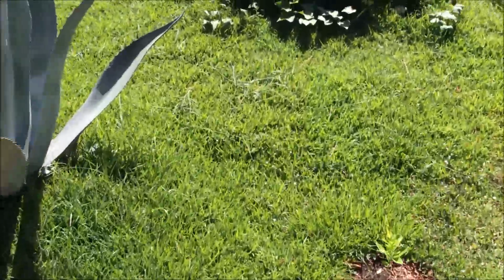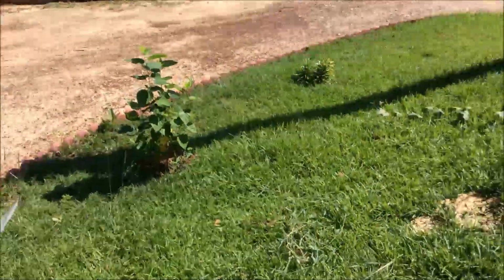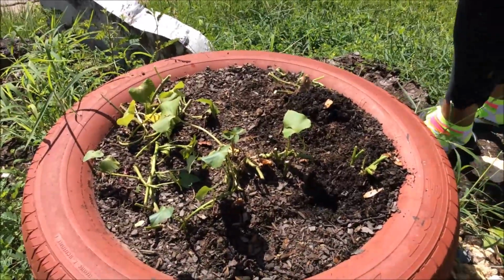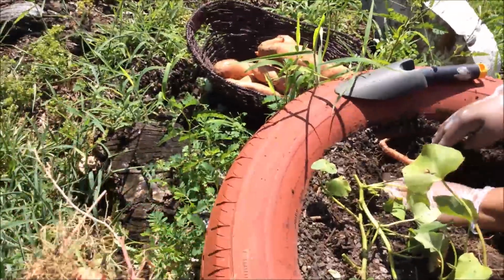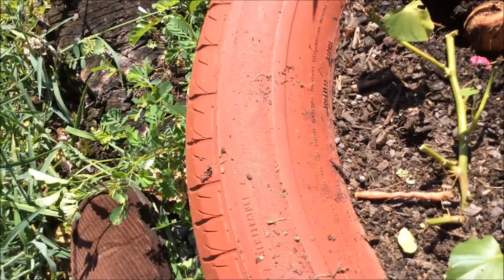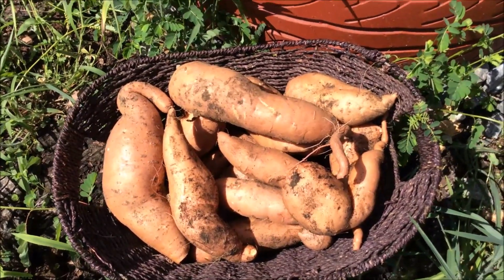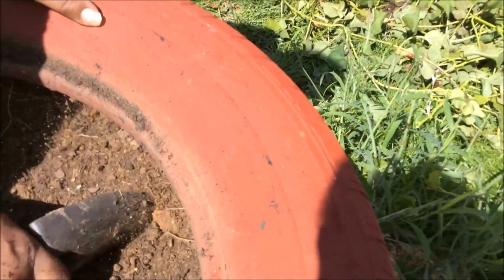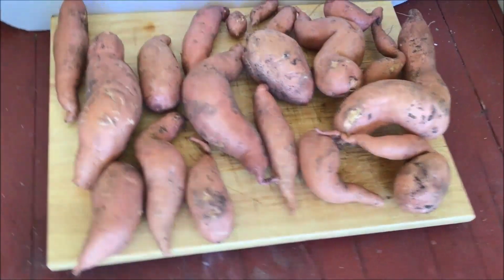July 4th 2020 Sweet Potato Harvest At Deep South Homestead!!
Happy Independence Day everyone and thanks for joining us for our annual Beauregard Sweet Potato Harvest which will be conducted this year out at our planter named "Deep South Homestead" after our dear friends Danny And Wanda, thanks for watching and enjoy the video!!

1110 Park Avenue S.
Tifton, GA
31794

Soundtrack:  (Everywhere I Go My Haters Know Me)
Artist:  A Lion Unleashed
Label:  Upwardly Mobile Entertainment Records Inc.
Recording location:  Park Avenue Studios
Availability:  FREE with email subscription!